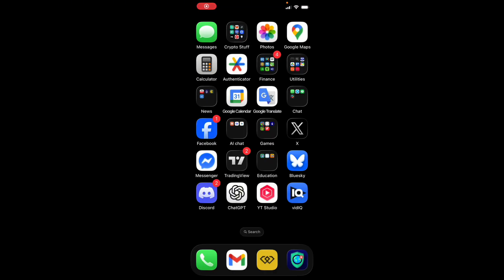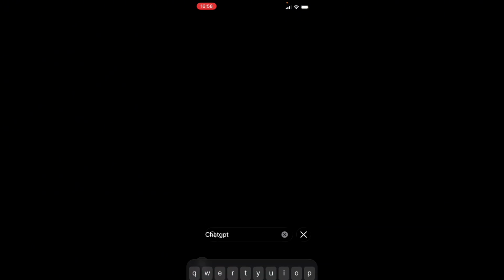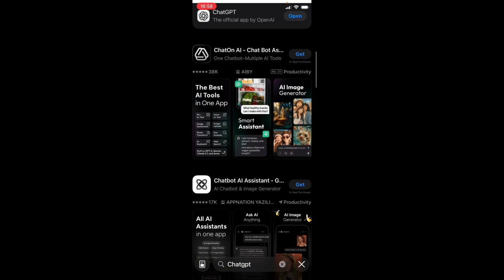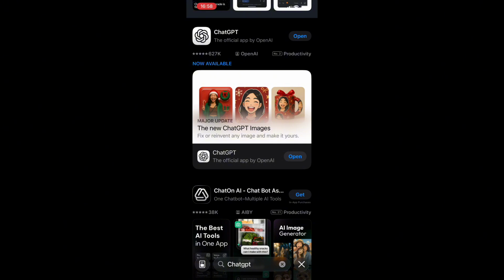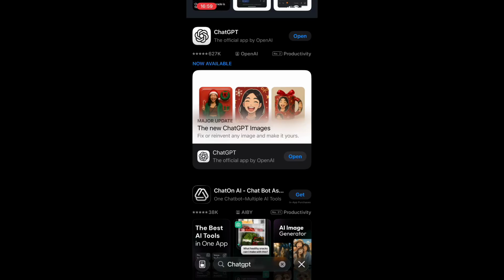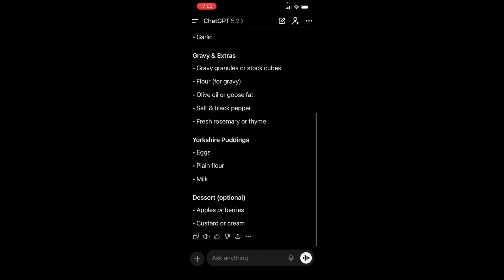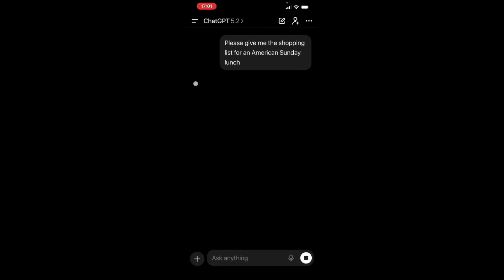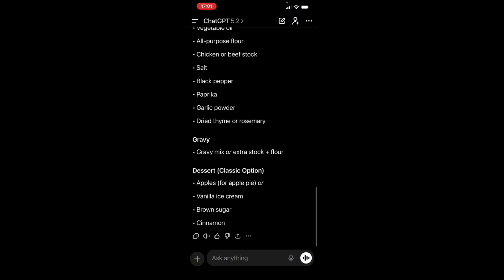ChatGPT for Older Adults: Master AI on Your Phone Today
IIf you’re a senior and curious about AI and ChatGPT but don’t know where to start, this calm, step‑by‑step video shows you exactly how to use ChatGPT on your phone – in plain English, no jargon and no pressure.

This is a gentle ChatGPT tutorial for seniors and older adults, part of my AI for seniors series, designed especially as AI for beginners and AI for older adults who want clear, simple help.

In this beginner‑friendly guide, you’ll see how to use ChatGPT on both iPhone and Android, so you can try ChatGPT for seniors at your own pace and build confidence using your phone.

In this video we cover:
• How to find the real, official ChatGPT app in the App Store and Google Play
• How to avoid fake “GPT” apps that look similar but aren’t from OpenAI
• What the ChatGPT home screen looks like and where to type or speak
• Simple examples: asking ChatGPT for a Sunday lunch shopping list (UK and US)
• How ChatGPT “remembers” little things about you over time
• How to talk to ChatGPT with your voice instead of typing
• How to interrupt it politely when it goes on too long
• What to do when ChatGPT has problems or won’t respond
• Tips for clearer answers: short instructions, asking it to be concise, etc.

By the end, you’ll have tried a real, practical ChatGPT tutorial on your own phone, and you’ll see that you don’t need perfect spelling, fancy words or any technical background. Just talk and type as you normally would.

This video is especially for:
• Seniors and older adults who want a calm introduction to ChatGPT on their phone
• People who find typing on small screens difficult and prefer to talk
• Anyone who watched my first “What is AI?” video and now wants to try it in real life
Instructions on how to install ChatGPT here:

📌 New here? I release around one new video a week, all focused on AI made simple for seniors and older adults.

👉 Next steps:
• Practice using ChatGPT on your phone – type a few questions and try a short voice chat